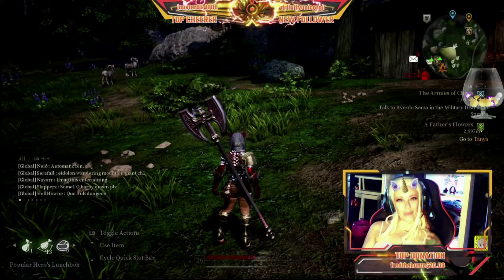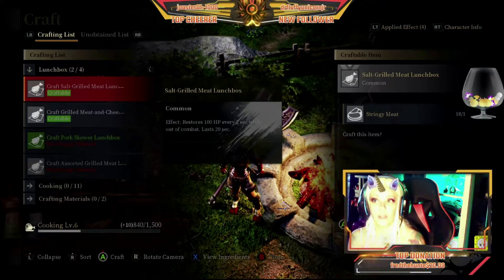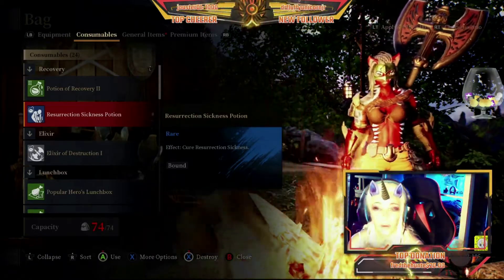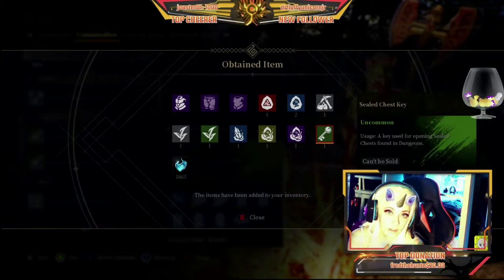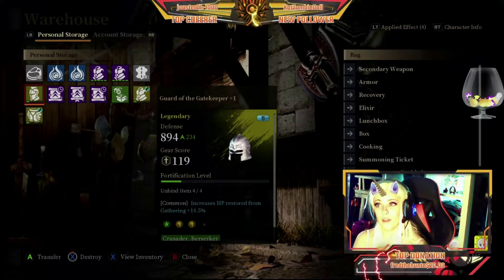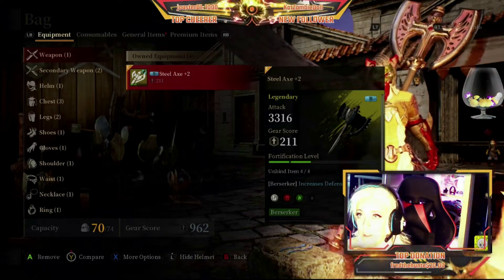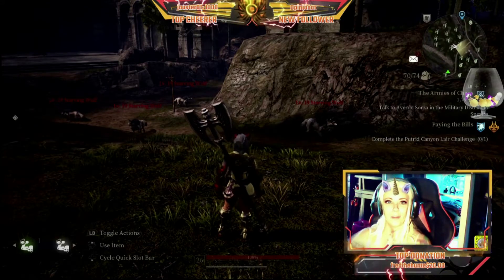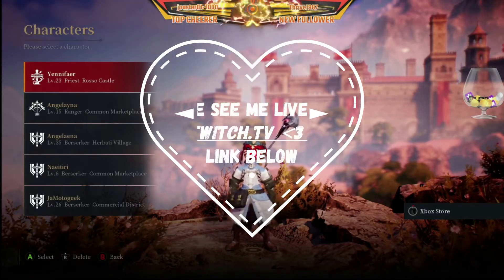Top 10 things a New Bless Unleashed Player Should Know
Follow me for more videos, special stream times and more!

I have a place for merch and/or tips too!

These are a few of the ways to support me and help me grow and create better content!